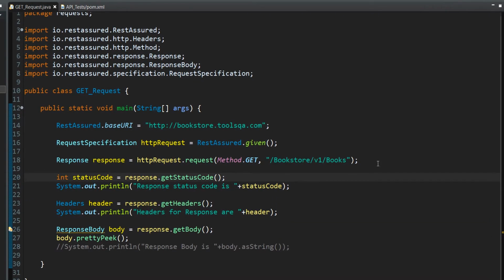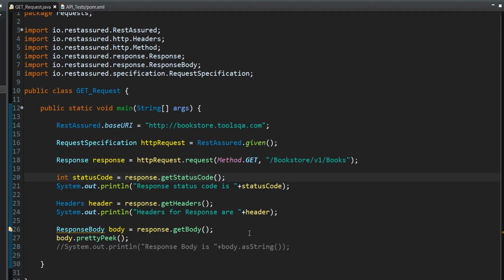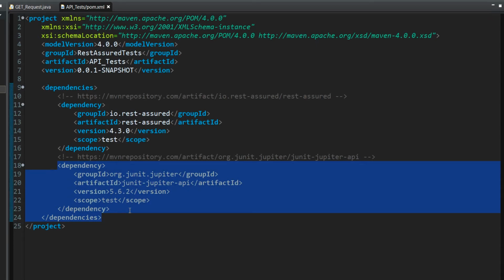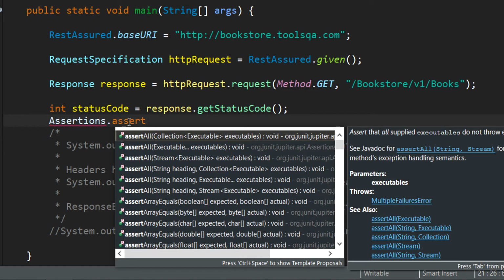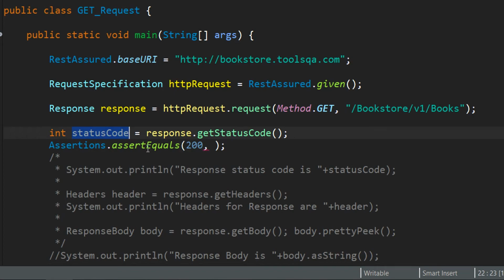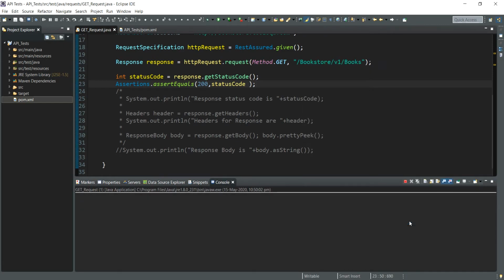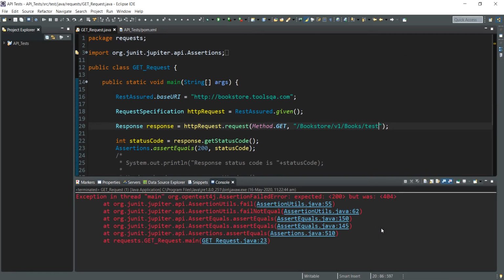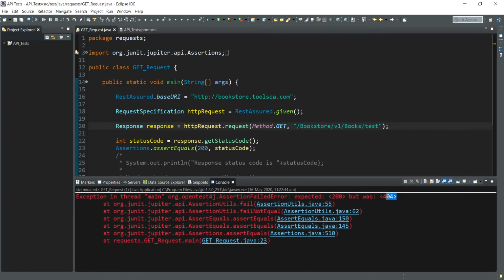REST Assured Tutorial #6 - Verify Status Code in Rest Assured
In this video, we'll learn to verify the status code received from the server in Rest Assured library. This is a step-by-step approach to compose a test to verify the status code.